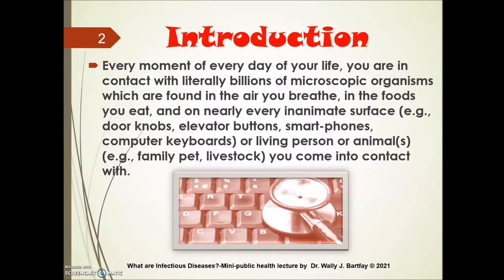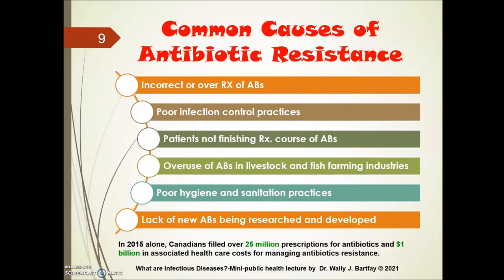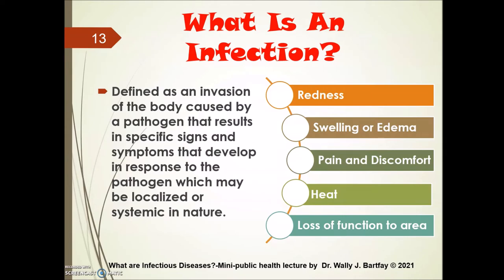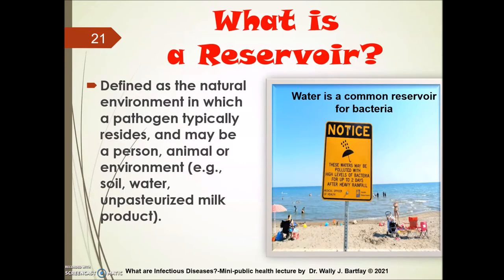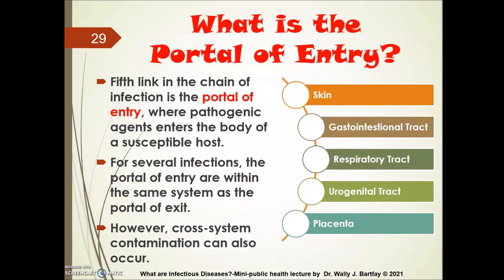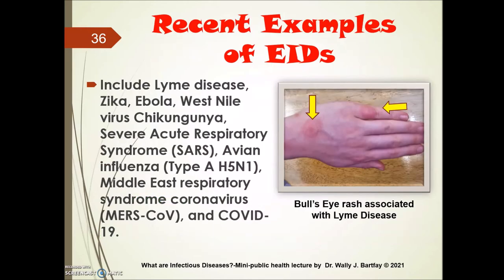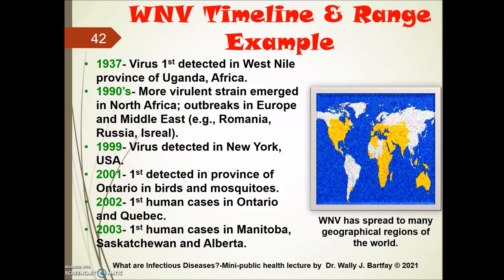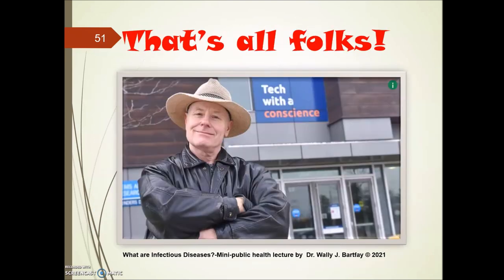What are infectious diseases? Mini public health lecture by Dr. Wally J. Bartfay (c) 2021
This site provides a mini-lecture series related to the art and science of public health by Dr. Wally J. Bartfay. This lecture provides an introduction to infectious diseases, the chain of infection, zoonotic connection and major emerging and reemerging infectious diseases.